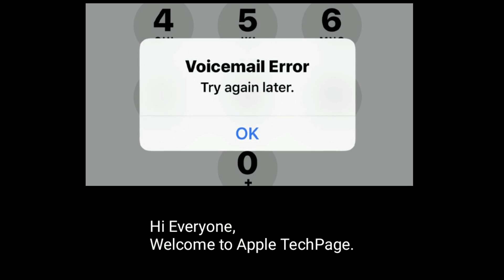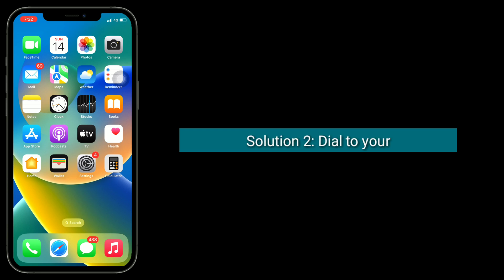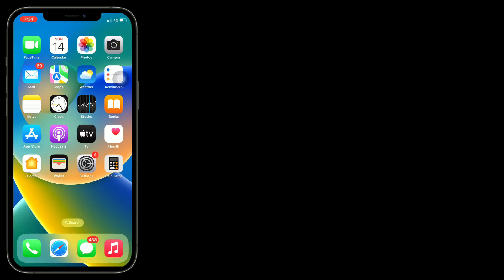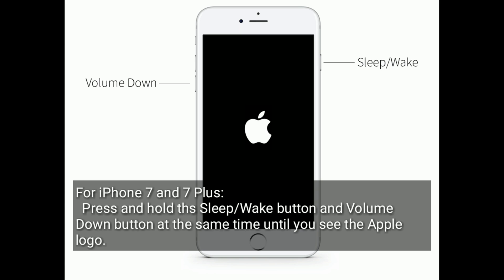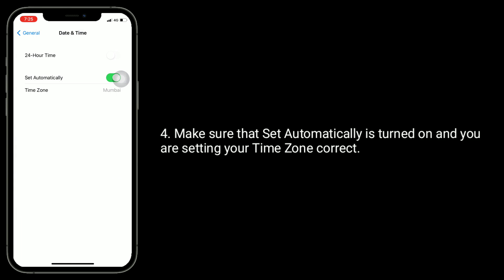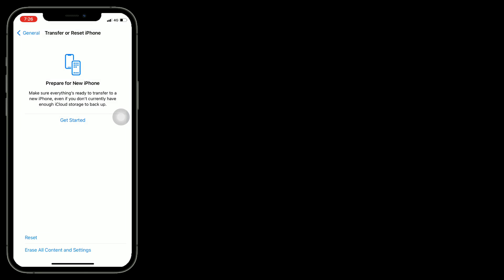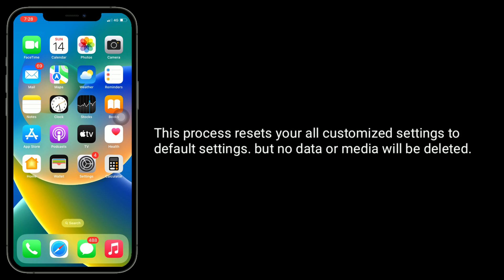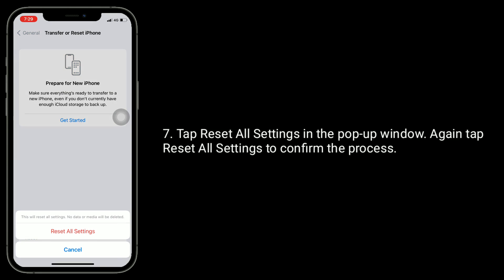How to Fix Voicemail Error Try again Later on iPhone?